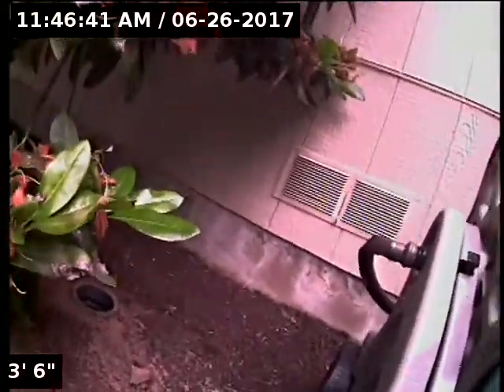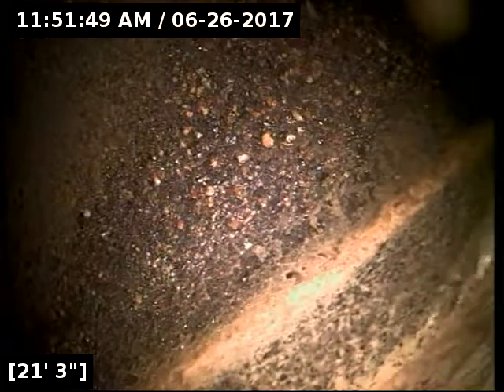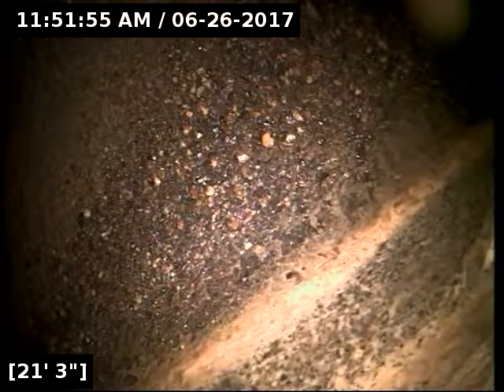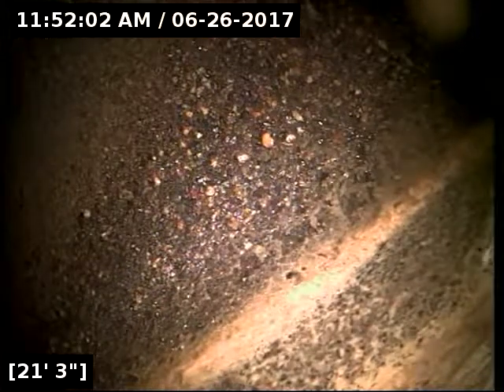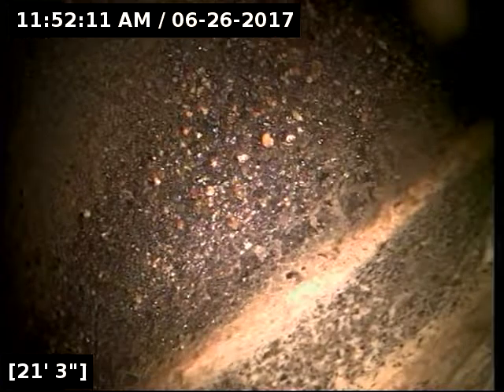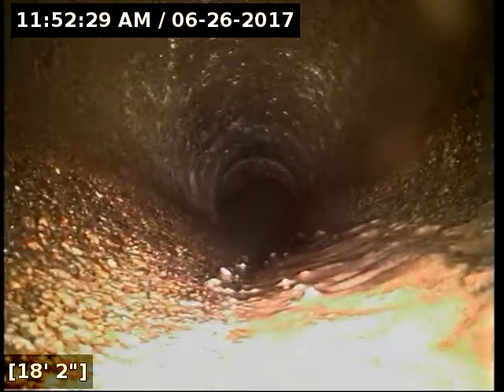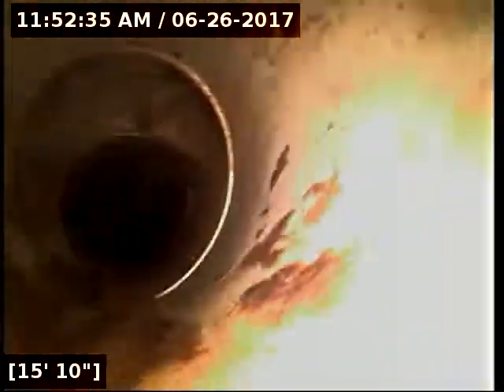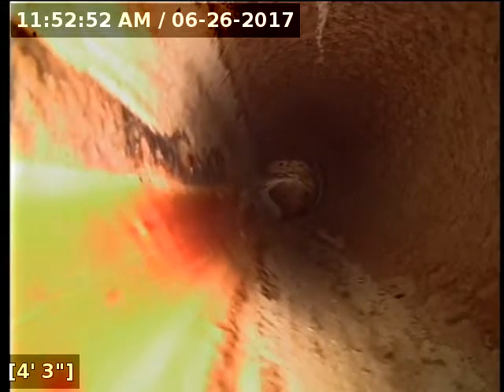911 sw fellows ct